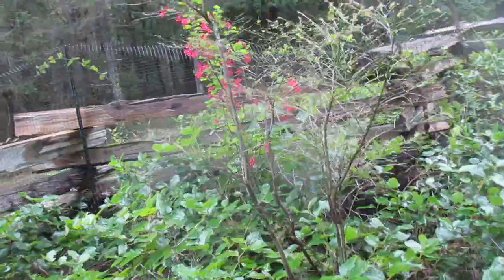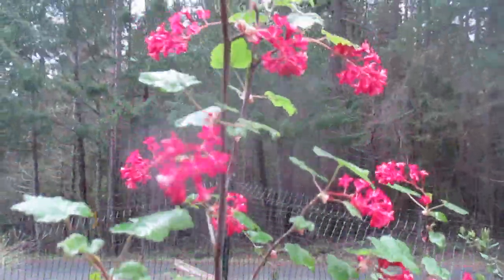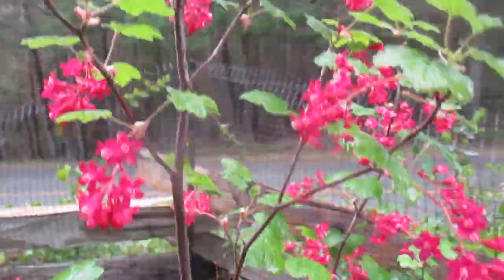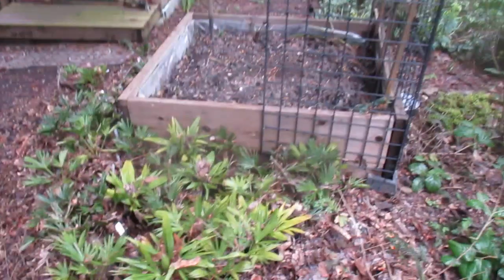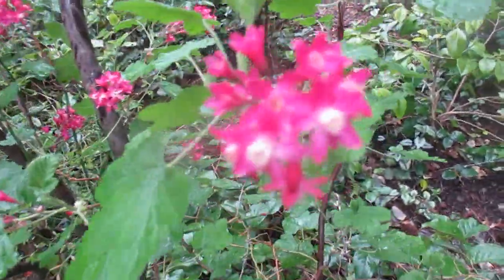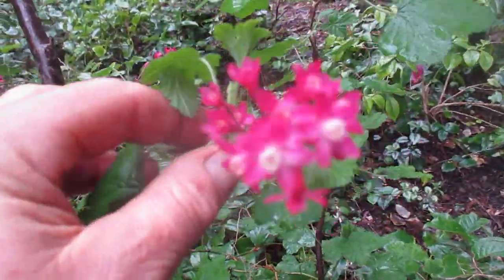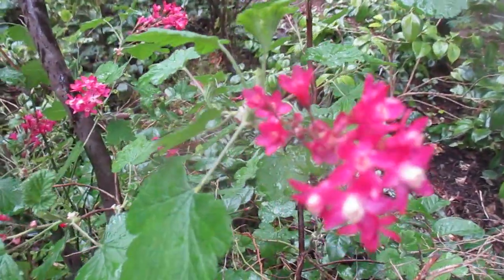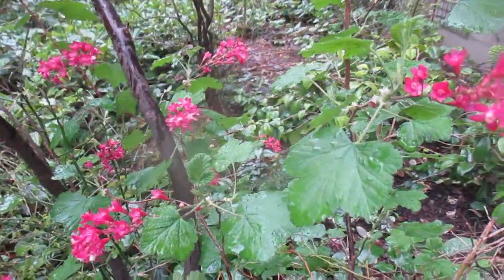Native plants are great too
Ribes is a genus of about 200 known species of flowering plants, most of them native to the temperate regions of the Northern Hemisphere. The various species are known as currants or gooseberries, and some are cultivated for their edible fruit or as ornamental plants.